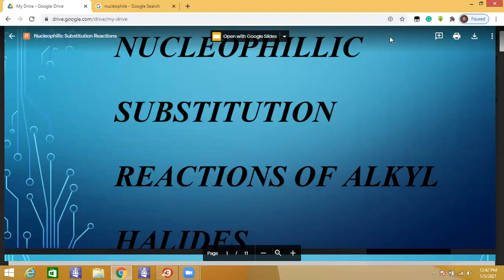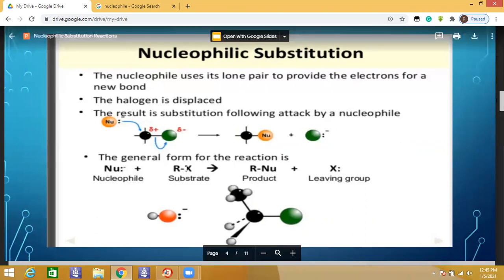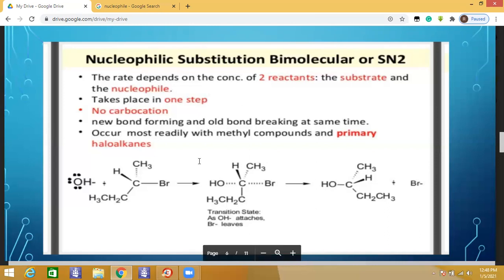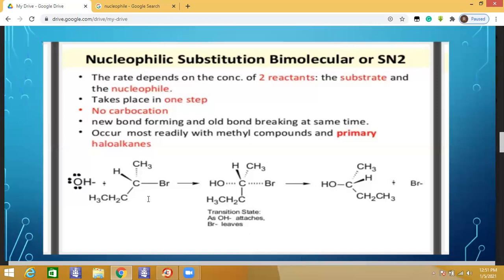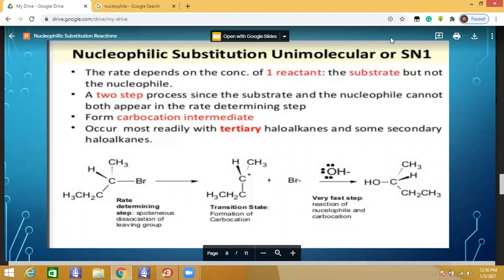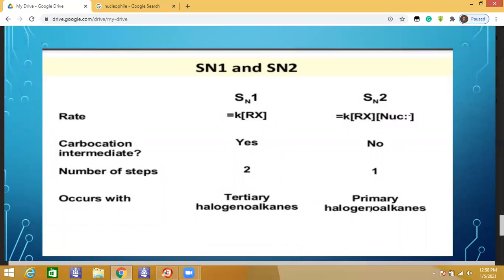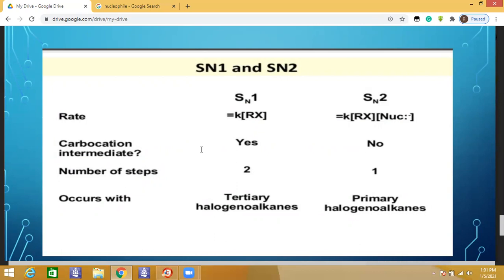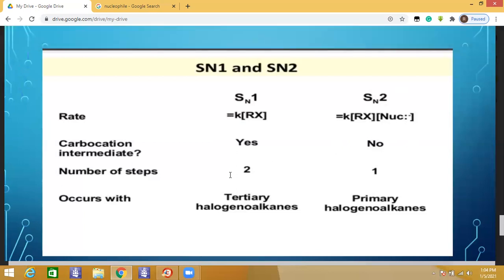Nucleophillic Substitution Reactions Of Alkyl Halides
Xll chemistry